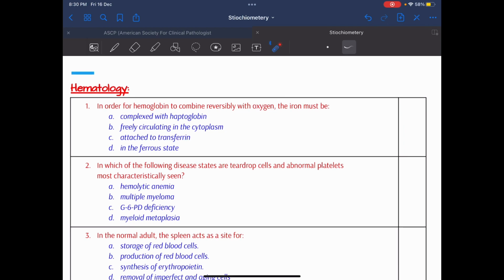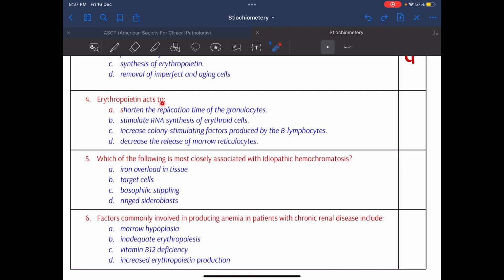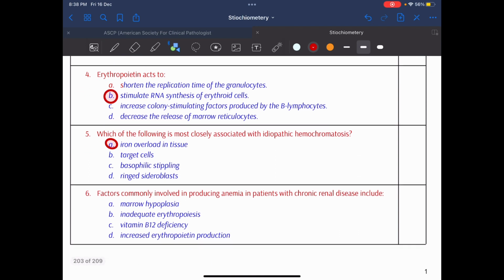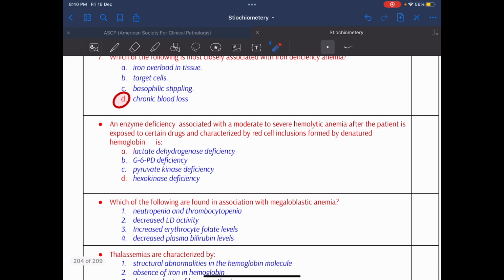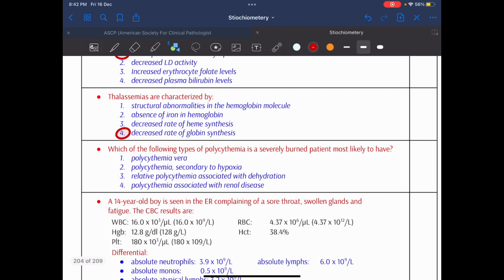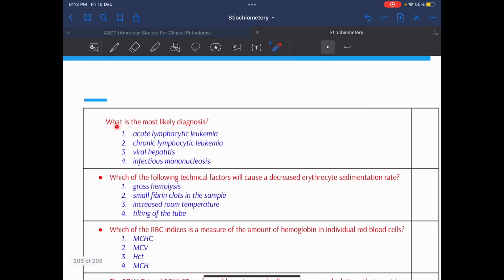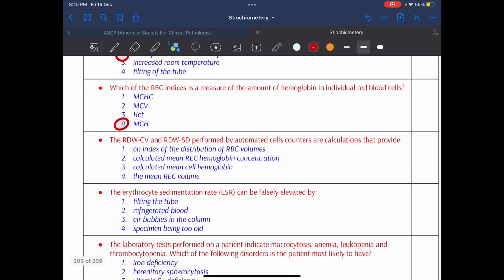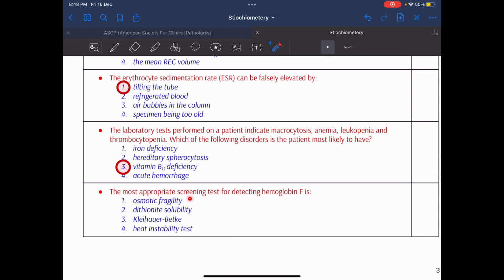PART III MCQs for License Exam for Laboratory Scientists and Technologists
MCQs for Laboratory License Exam امتحان مزاوله مهنه المختبرات الطبيه